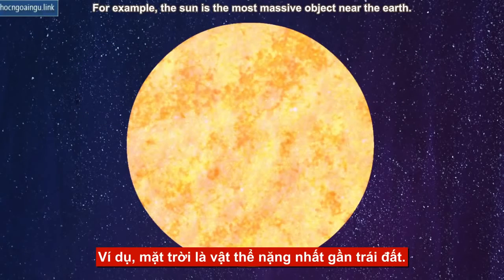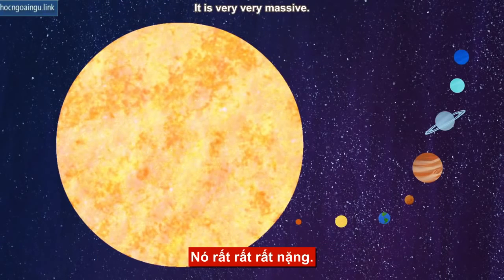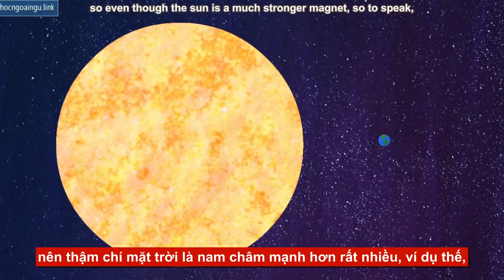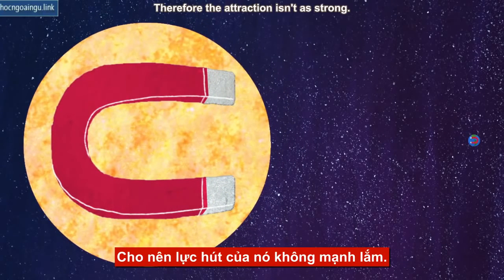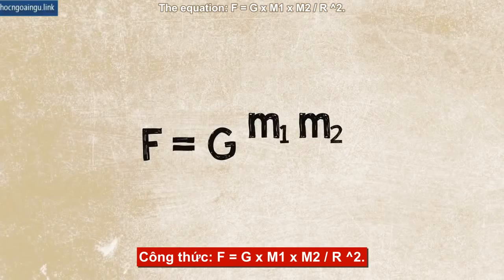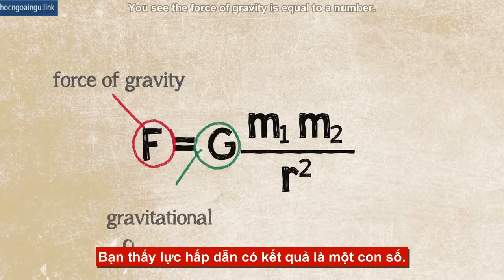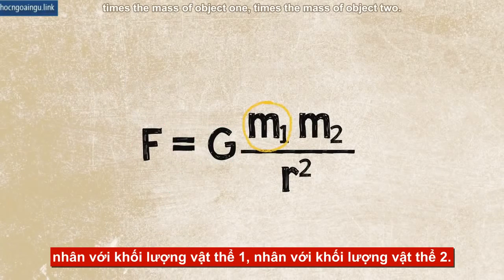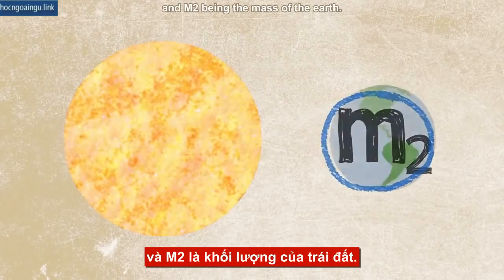[TED Ed song ngữ] Nên hiểu thế nào về luật hấp dẫn - Jon Bergmann